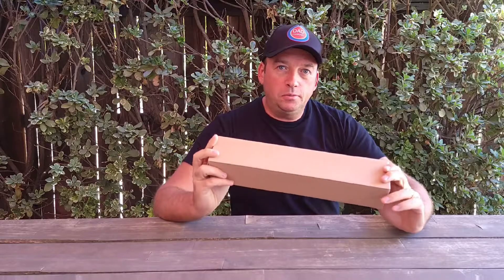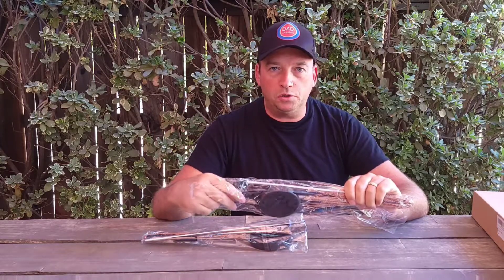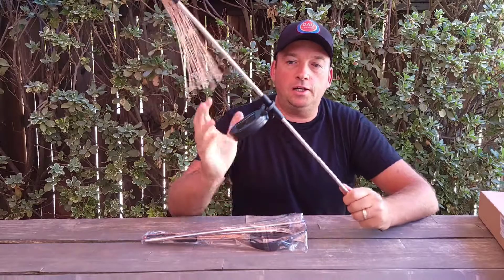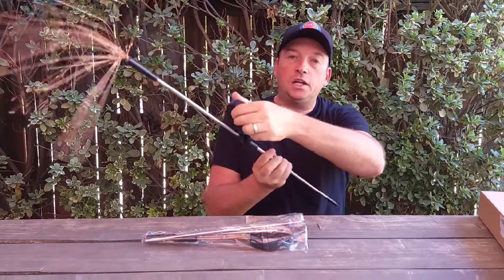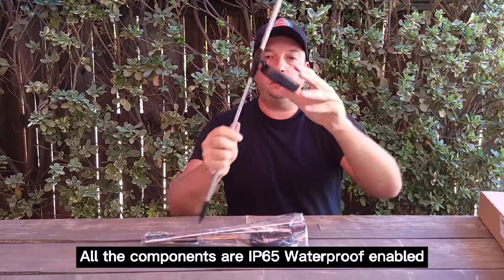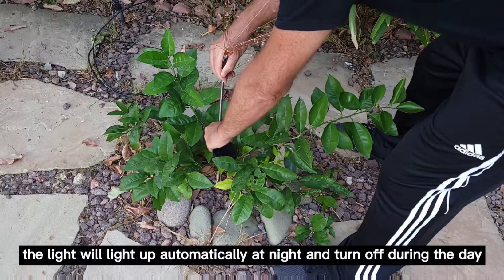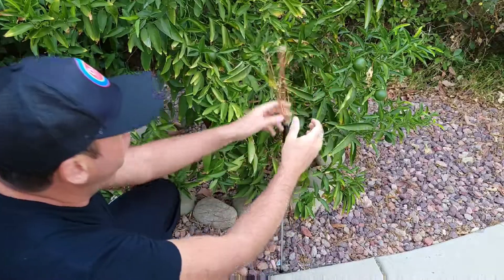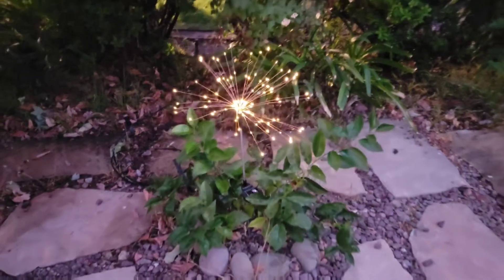Solar Lights Outdoor with 120 LED Solar Powered Lights Mafiti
Mafiti Solar Lights Outdoor, 2 Pack Each 120 LED Solar Powered Lights, DIY Waterproof Garden Lights for Patio,Yard Decoration(Warm White)
Information from Amazon
【diy & creative】The copper wire is flexible, bendable and easy to diy in any shapes, such as flowers, trees, fireworks, hearts, etc. it's perfect decorative lights for garden, yard, patio, etc.
【long working time】Powered by solar energy, it lights up automatically at night and off during the day, work up to 8 to 12 hours.
【2 modes & memory function】The solar outdoor lights have 2 lighting mode, you can select steady or flash mode to decorate garden. And the built-in memory chip saves your last modes setting, so there is no need to reset it again.
【waterproof】All the components are IP65 waterproof enabled, making it suitable for outdoor usage without worry of weather damage.
We promise you a prompt solution within 18 hours on working days.